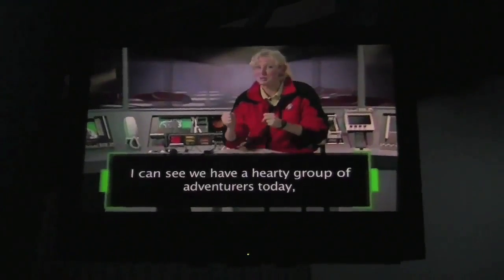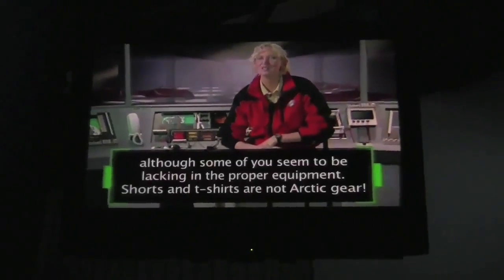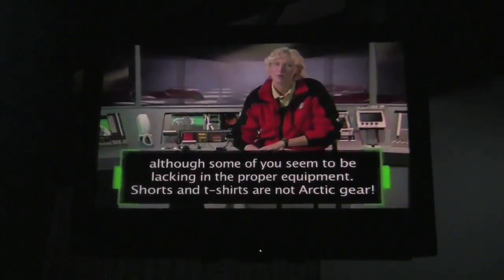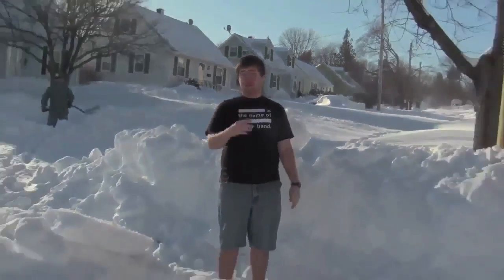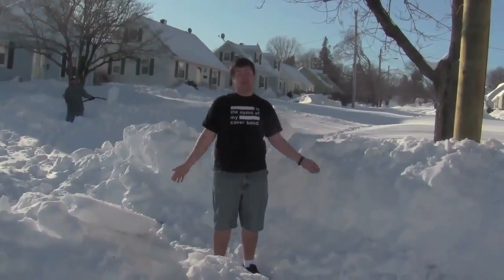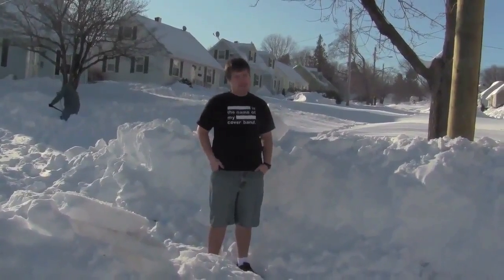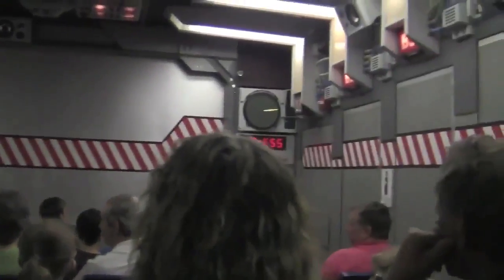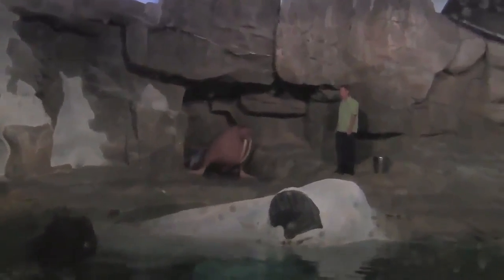Wild Arctic, SeaWorld's Star Tours Ripoff and Amazing Aquarium - The Best of the Blitzstravaganza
Long before Galaxy's Edge blew Star Tours out of the water, SeaWorld took Star Tours to some really cold water.